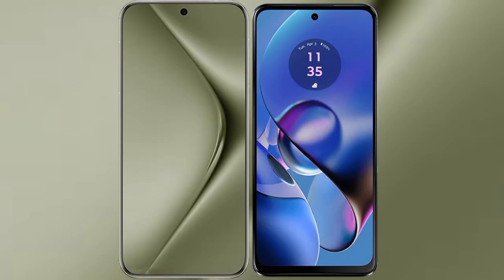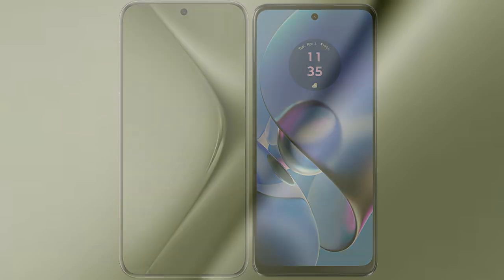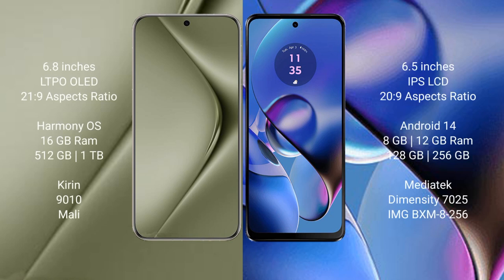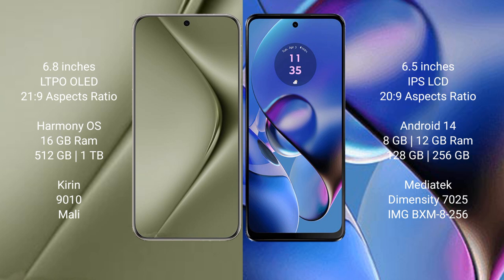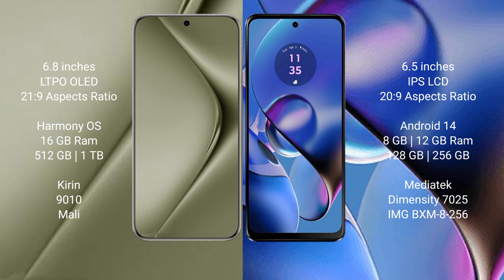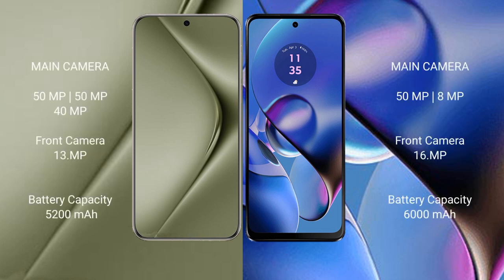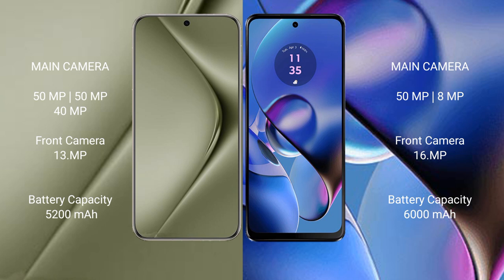Huawei Pura 70 Ultra vs Motorola Moto G64 Review